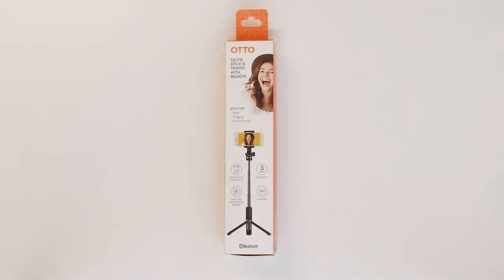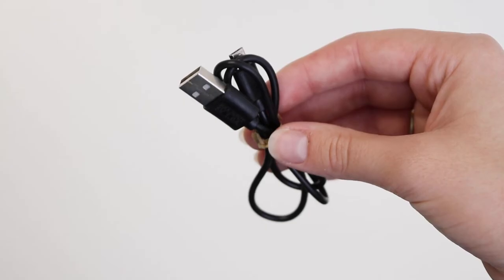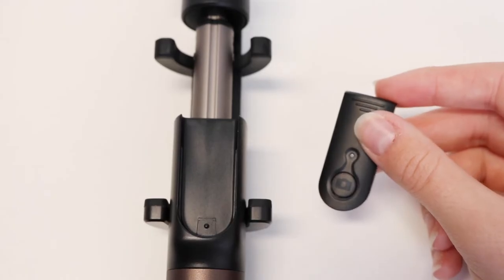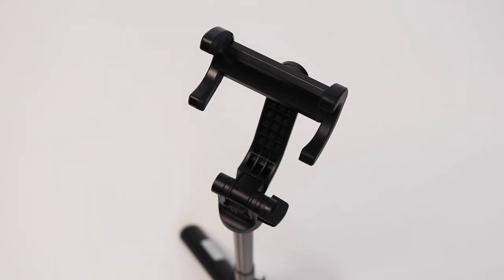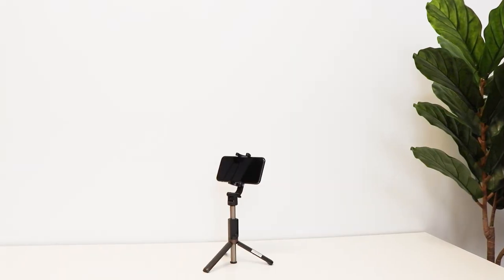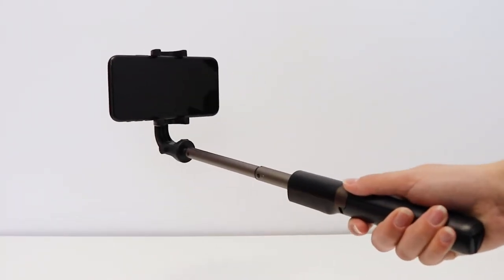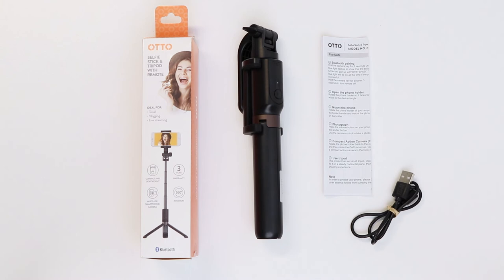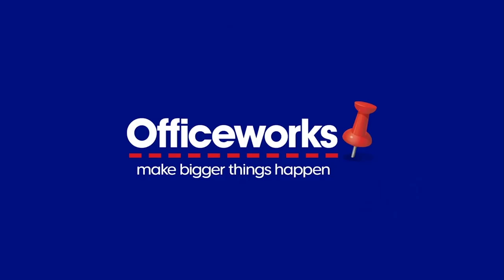Otto Selfie Stick & Tripod with Remote Unboxing